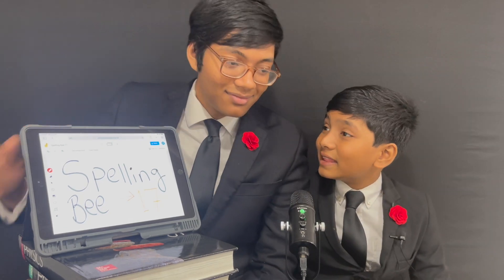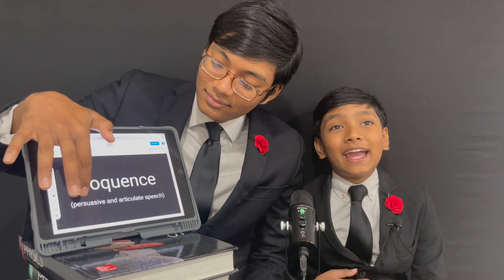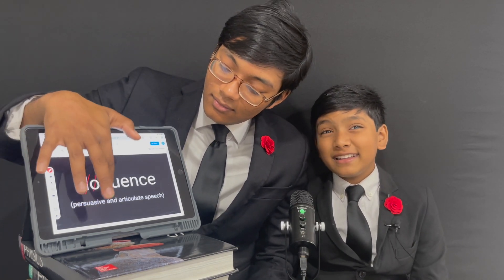Spelling Bee 17 | Soborno Isaac